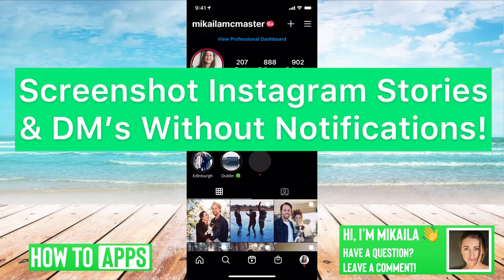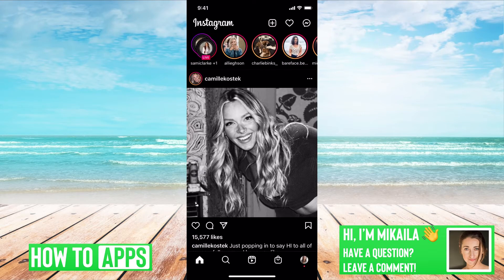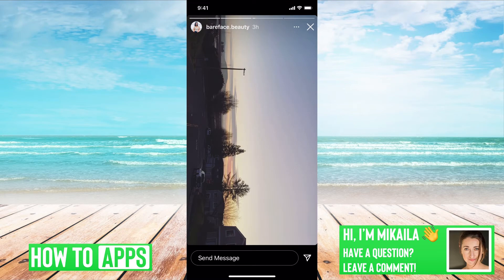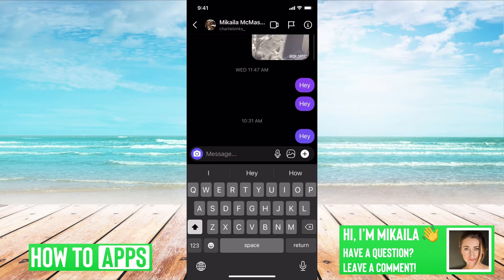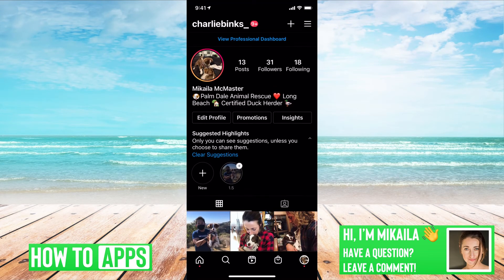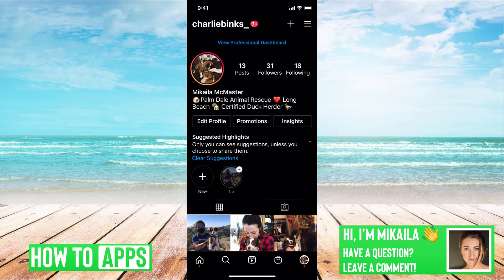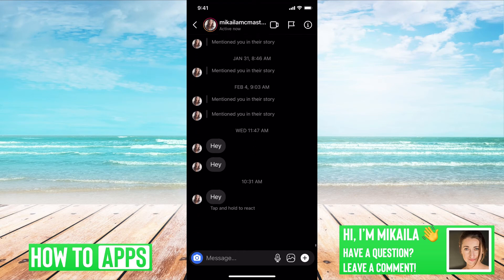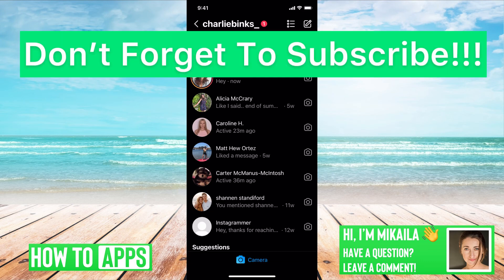Screenshot Instagram Story & DM WITHOUT Notifications!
Let's learn how to screenshot anyone's story or DM on Instagram without notifications in this quick and easy guide.

As of 2021 Instagram does not notify the other person if you screenshot their story or a message, photo, or video that they send over in a DM. I'll walk you through the steps where I screenshot one of my accounts and switch to show you I didn't get any notification that I screenshotted them from my other account. This trick works for both iPhone and Android in 2021.